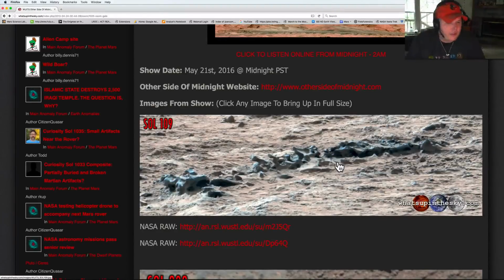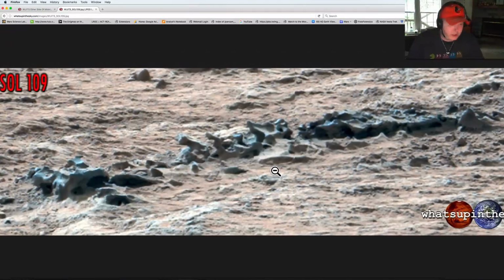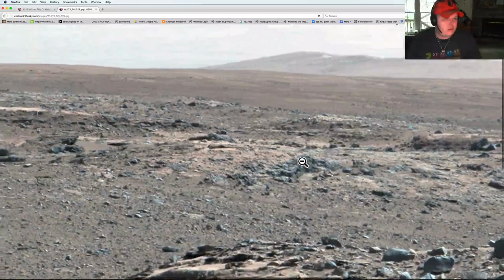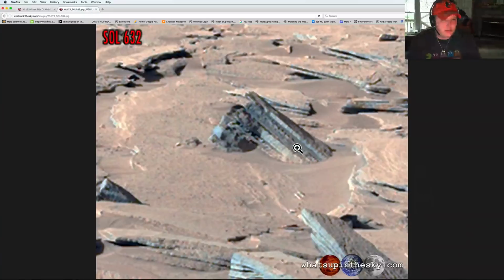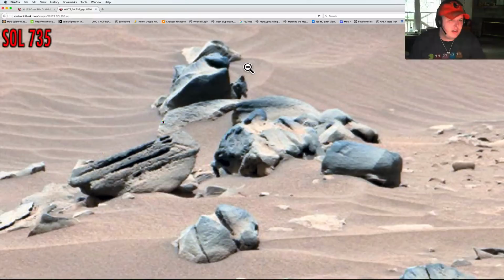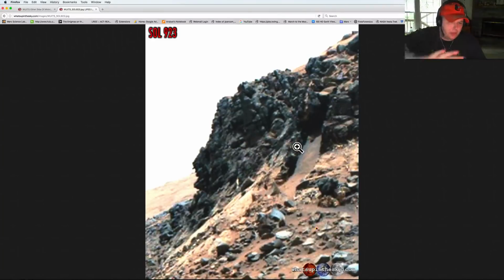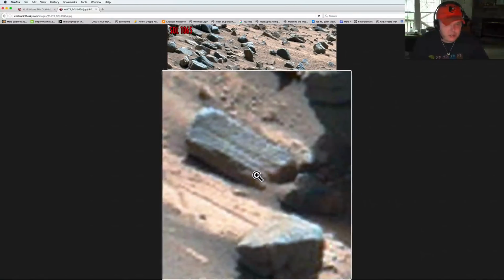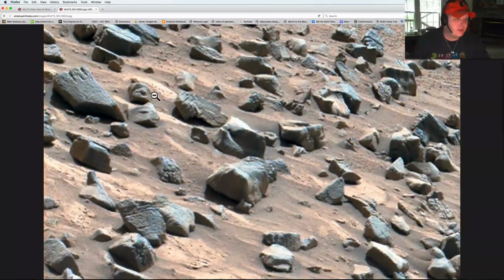Top High Resolution Anomalies From Gale Crater On Mars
These all came from the May 21st 2016 Other Side Of Midnight radio show with Richard C. Hoagland.    I am leaving for Firefly Music Festival in Dover Delaware today and wanted to leave you all with the highest resolutions.  My friend Todd and I went through and grabbed some of the favorites that we thought would go well with the show and I went into the PDS (Planetary Database System) and pulled out the 8 bit lossless files and am showing the BEST quality that I ever have on YouTube!  If an anomaly is over six months old we do not have to use the 70% JPEG files on the NASA website.    Here is a link to the Analyst Notebook as well as the website on the video to download your own copies!